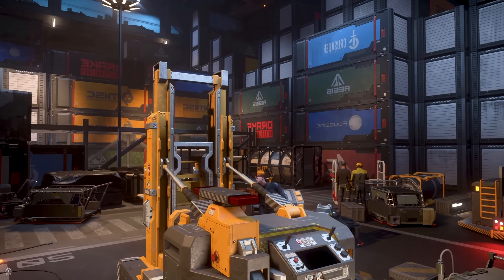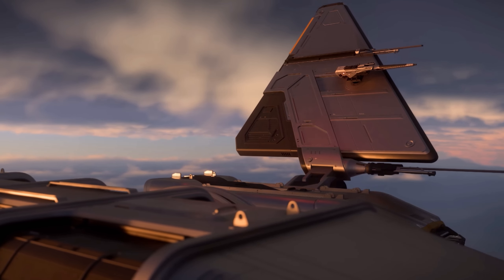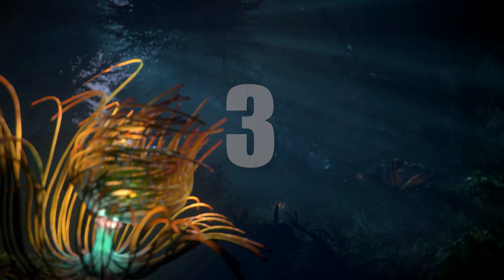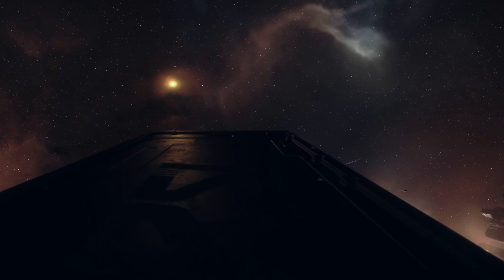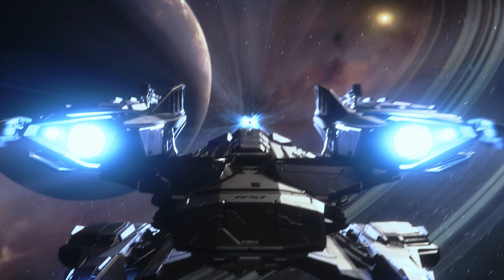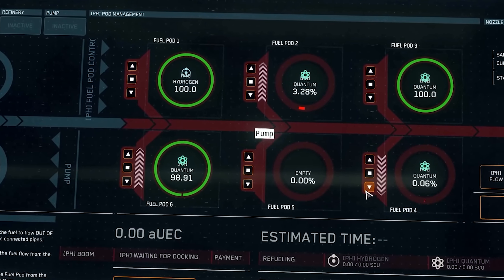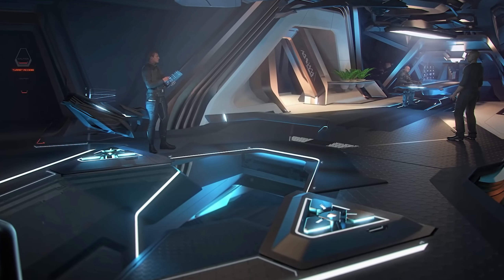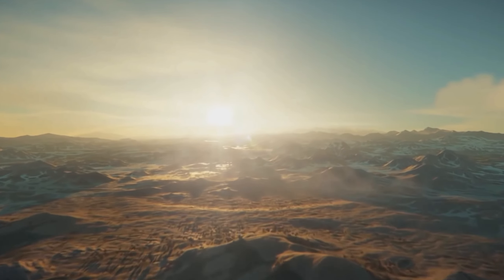Best Cargo Ships | Star Citizen | Buyers Guide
I hope you all enjoy this newest installment in the Buyers Guide, covering the best cargo ships in Star Citizen under $300! This guide is for those who are serious about trading, and don't mind spending more to get the job done!

Which ship would you pick?
Are there any you think should have been included I didn't mention?

Org: VICIMUS

Artist: Pedro Camacho and others